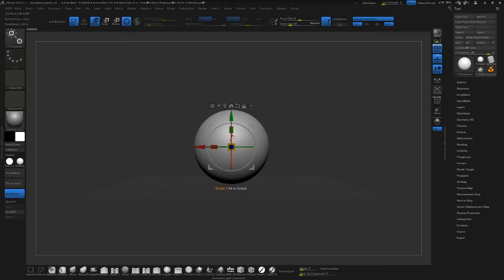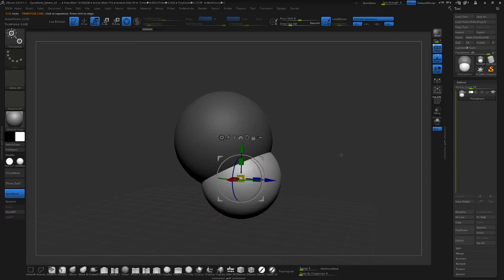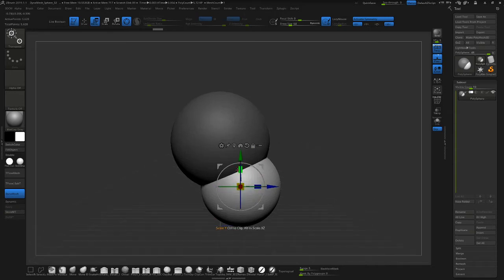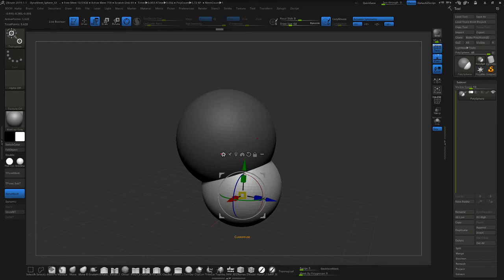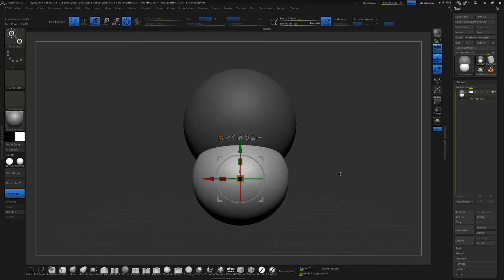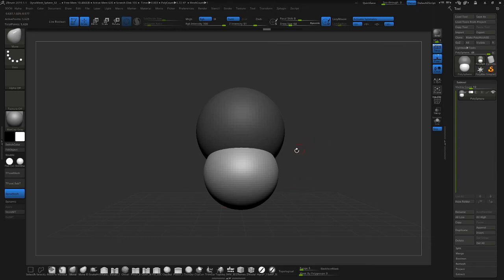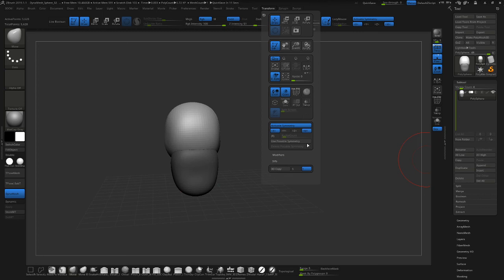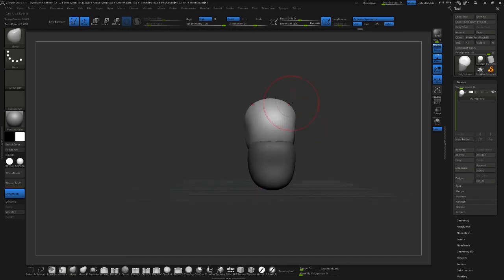WK3 Anatomy Part 1 Practical